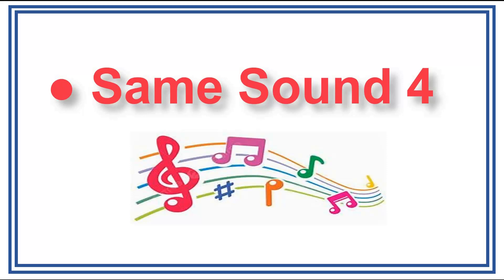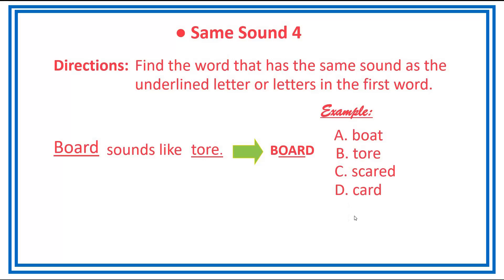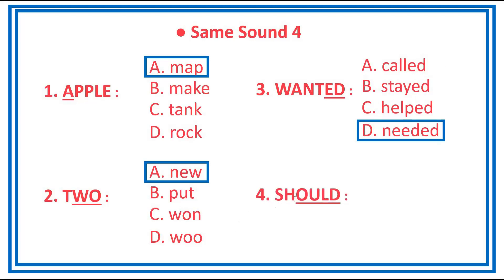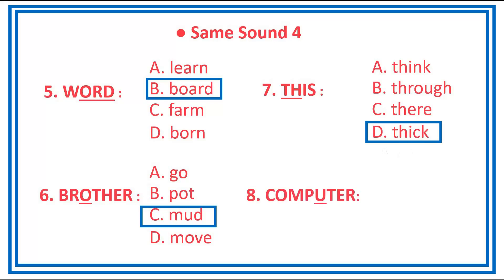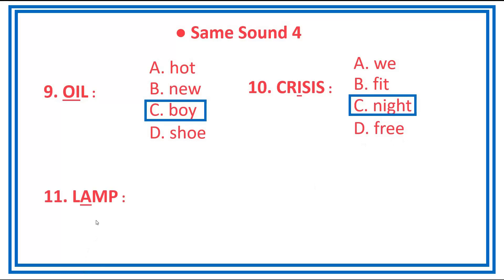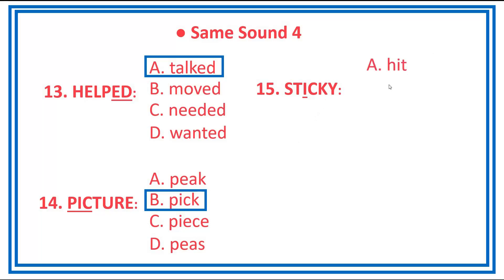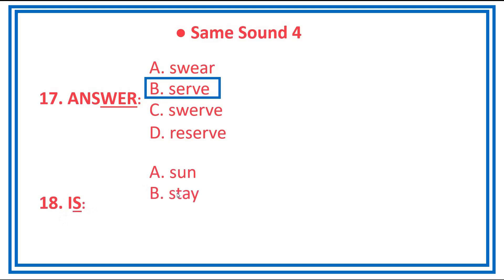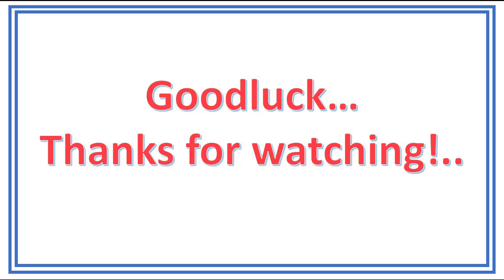Same Sound: Part 4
In today's video, we're gonna be looking at "Same Sound: Part 4".